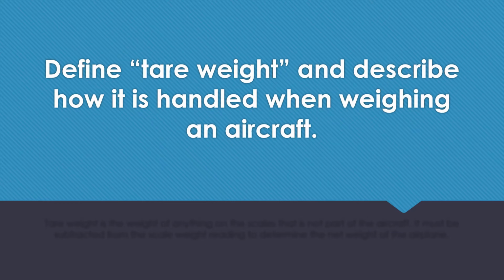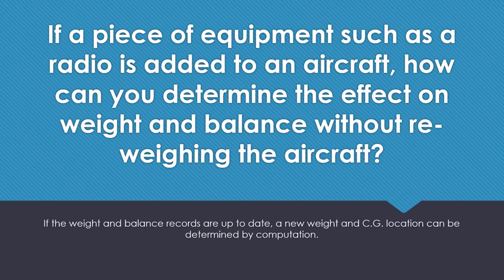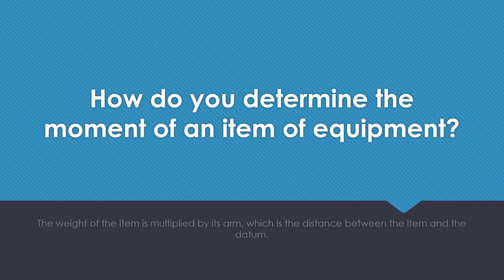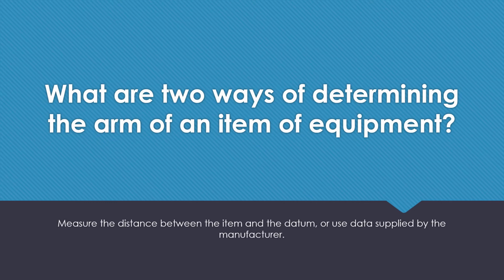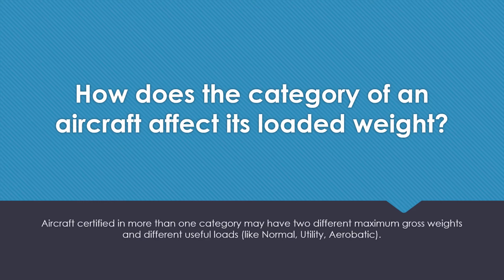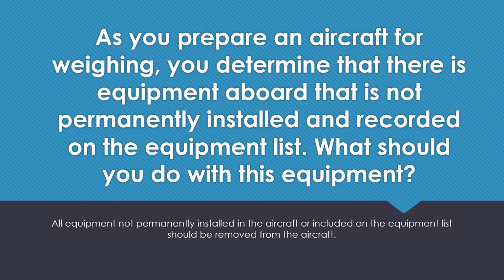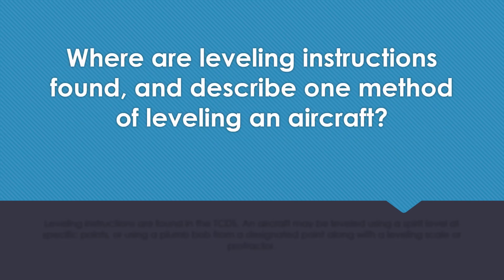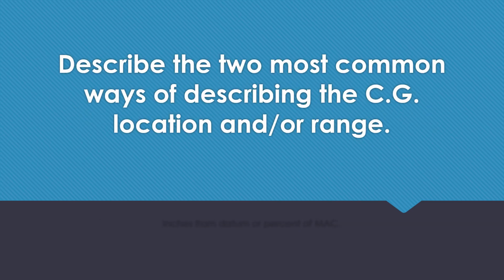GENERALS/AS WEIGHT & BALANCE ORALS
Airframe and Powerplant Orals
Weight and Balance